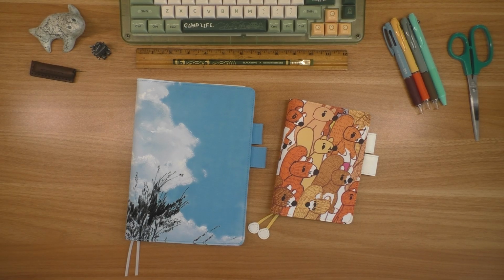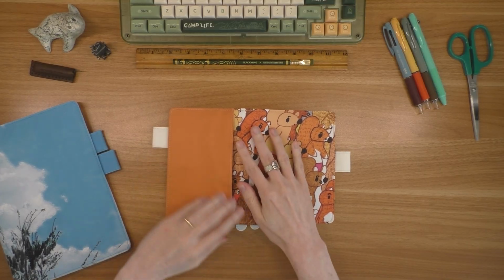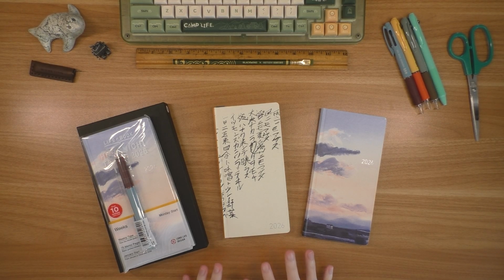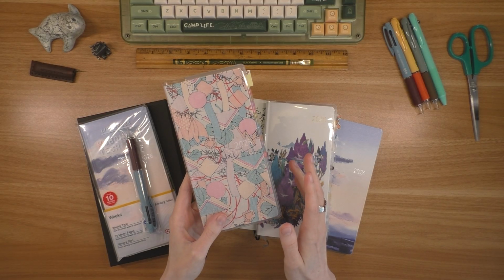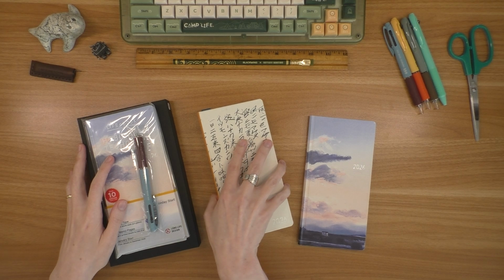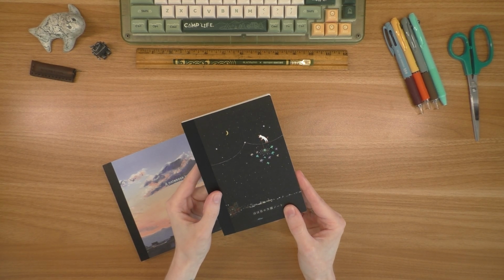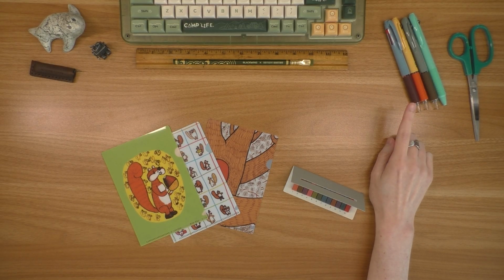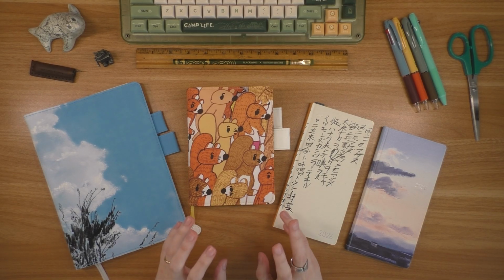2026 Hobonichi Haul - My first YouTube video!!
Howdy, nerds! My name is River (they/them). Welcome to Wind Swirls & Leaps! This is a channel dedicated to my love of journaling, fountain pens, stationery, and all things analog.

This video is my 2026 Hobonichi Haul and includes:
- A5 Field Sky cover by Kyohei Sakaguchi
- A6 Squirrel Squadron by 100% Orange
- A5 Hobonichi Techo Counsin
- A6 Hobonichi Techo Arts & Science Planner
- Hobonichi Weeks En Route to Kumamoto Port at Dawn by Kyohei Sakaguchi
- Hobonichi Weeks Amenimo Makezu (Be Not Defeated by the Rain) by Yuichi Inoue
- Pastel art book by Kyohei Sakaguchi
- Another Night of Falling Star Sparklers A6 graph notebook
- A Notebook to Help Me Remember horizontal A5 graph notebook
- Store exclusives: Jetstream Pen and Tiny Robot Paperweight
- Squirrel’s Moving Day A6 Folder Set
- TSUKI no IRO Translucent Sticky Notes

My friends Frog & Toad are excited to meet y'all!